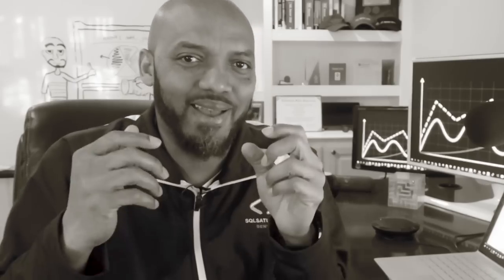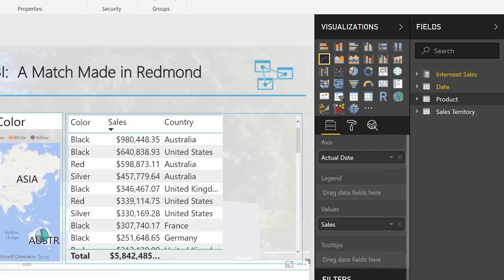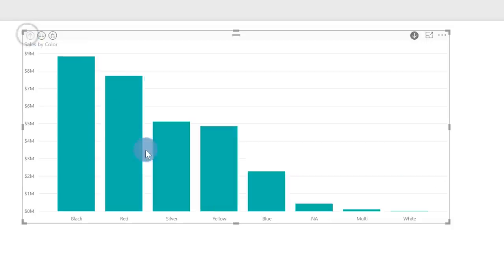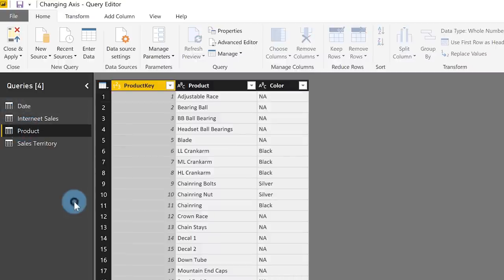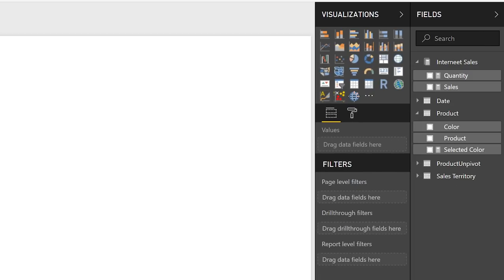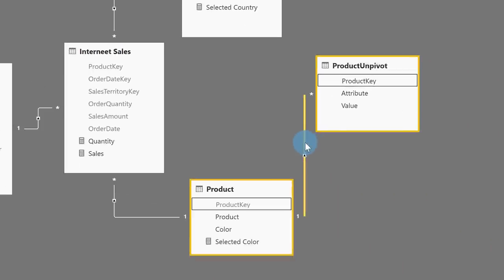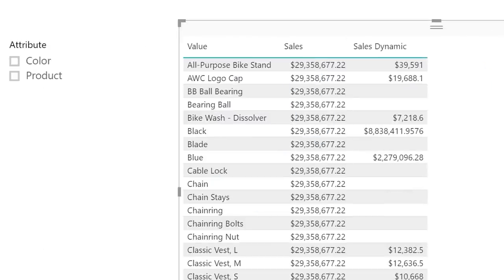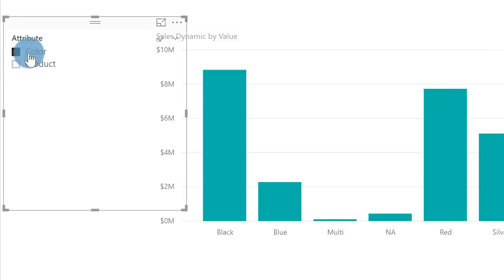Dynamically change chart axis in Power BI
In this video, Patrick builds on a blog post from Scott Senkeresty to dynamically change the axis of your visual within Power BI. This uses a combination of Power Query and DAX.

Chris Cook - @Finalyst89
Scott Senkeresty – @ScottSenkeresty